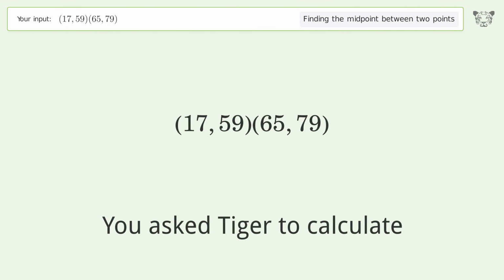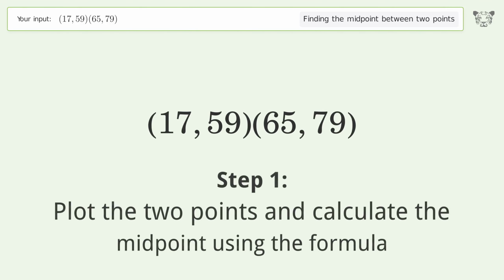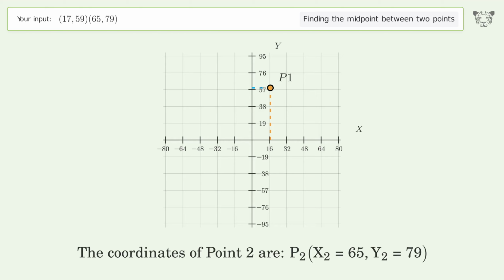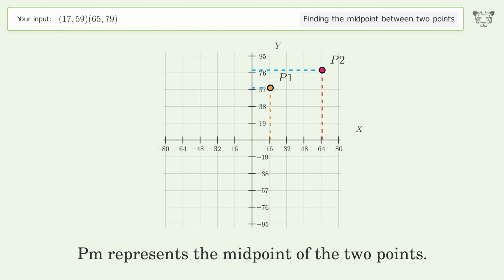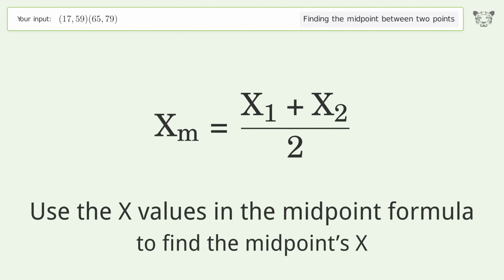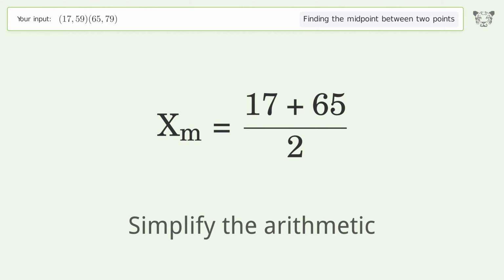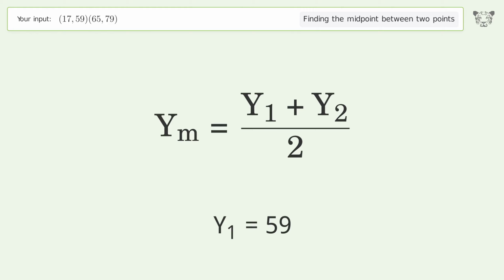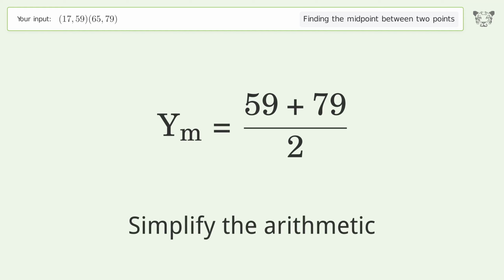Find the midpoint between two points p1 (17,59) and p2 (65,79): Step-by-Step Video Solution